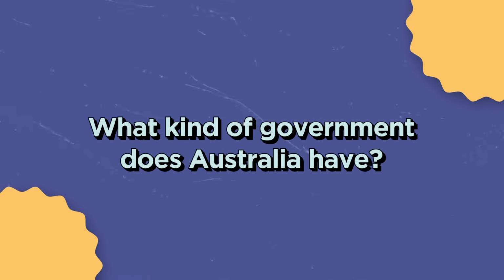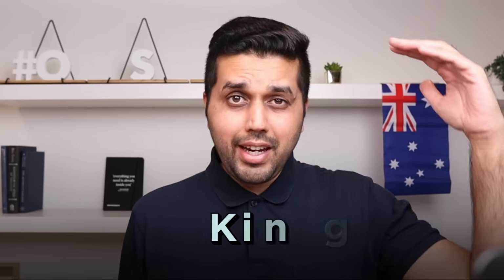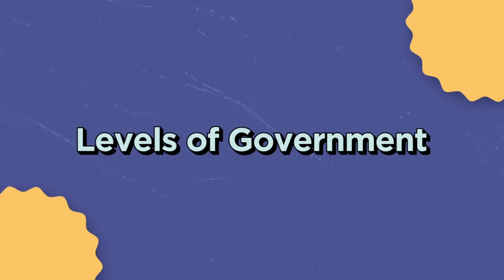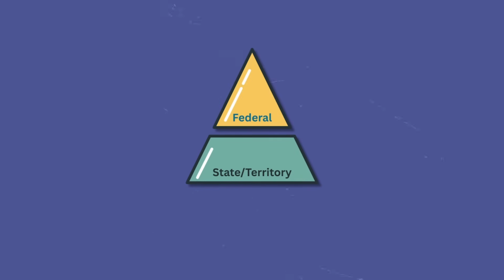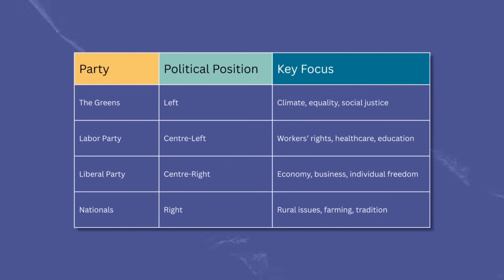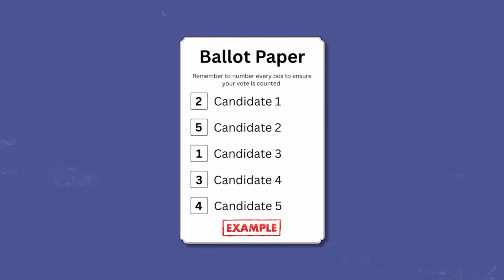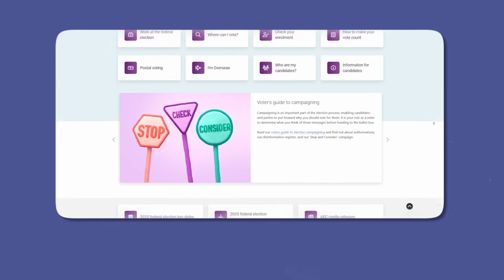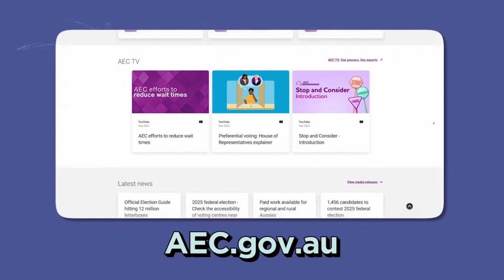Australian Political System Explained in 7 minutes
Australian Federal Elections are just around the corner.

So in this week's video, we are giving you  a quick guide about the Political System  in Australia.

Here are the topics we are covering:
✅ What Kind of Government Does Australia Have?
✅ Three Levels of Government
✅ Parliament & Political Parties
✅ Who Can Vote & Why It Matters
✅ How Elections Work
✅ Key Roles Explained Simply
✅ Other

➡️ Looking for quick work? Apply for DoorDash now

If you use these products, we will get compensated - but there's no additional cost to you. The information contained in the video is general in nature and does not constitute legal or financial advice.